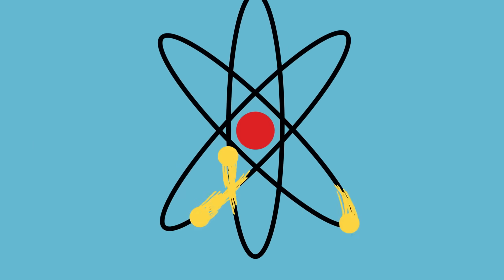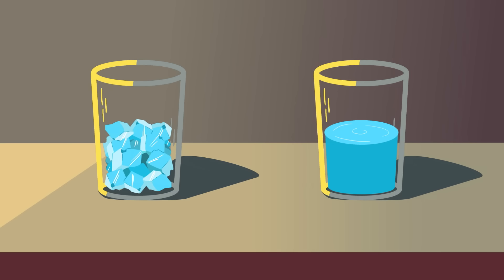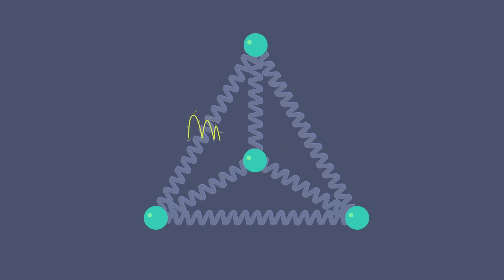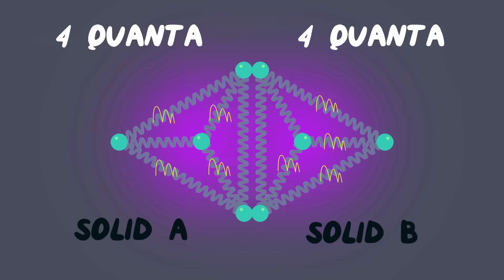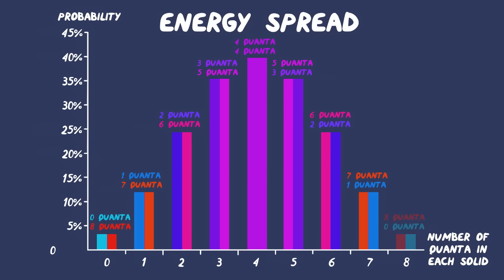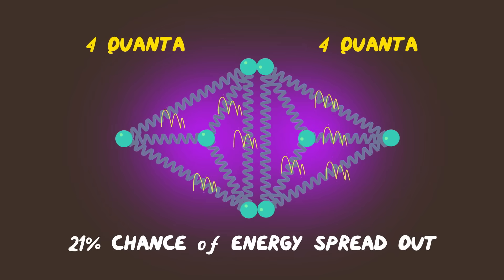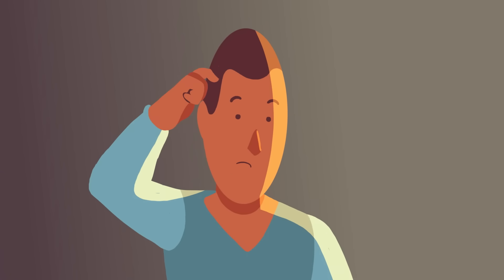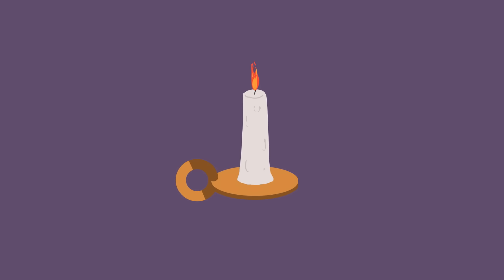What is entropy? - Jeff Phillips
There’s a concept that’s crucial to chemistry and physics. It helps explain why physical processes go one way and not the other: why ice melts, why cream spreads in coffee, why air leaks out of a punctured tire. It’s entropy, and it’s notoriously difficult to wrap our heads around. Jeff Phillips gives a crash course on entropy.

Lesson by Jeff Phillips, animation by Provincia Studio.